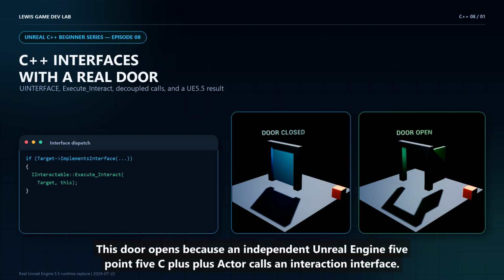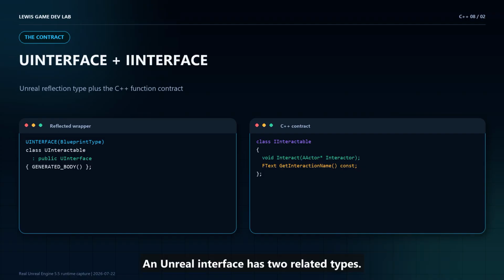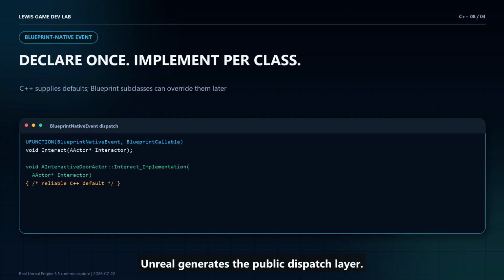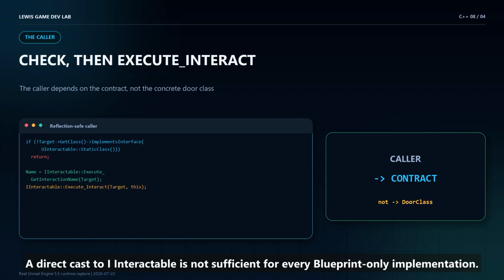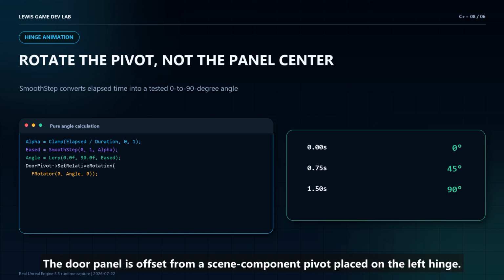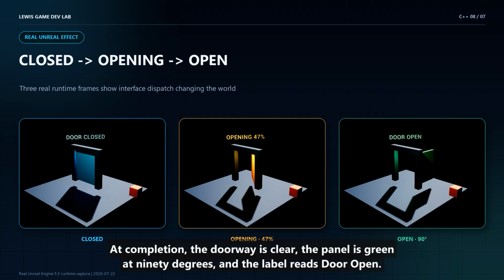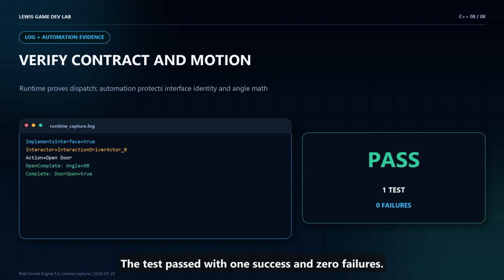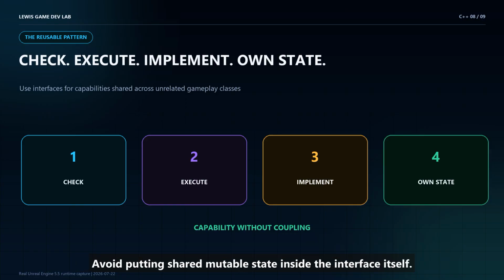UE5 C++ Interfaces Tutorial | Build an Interactive Door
Build a real interactive door in Unreal Engine 5 C++ using UINTERFACE, IInterface, BlueprintNativeEvent, ImplementsInterface, and Execute_Interact.
Learn how Unreal interfaces decouple callers from concrete Actor classes, how generated Execute functions dispatch safely, and how to verify a 90-degree hinge animation with logs and automation.

Chapters:
00:00 Open a real door through a C++ interface
00:43 Understand UINTERFACE and IInterface
01:19 Use BlueprintNativeEvent implementations
01:55 Check and call Execute_Interact
02:29 Keep state inside the implementer
03:04 Animate around a hinge pivot
03:38 Verify real closed, opening, and open frames
04:12 Check interface logs and angle automation
04:51 Reuse the capability pattern